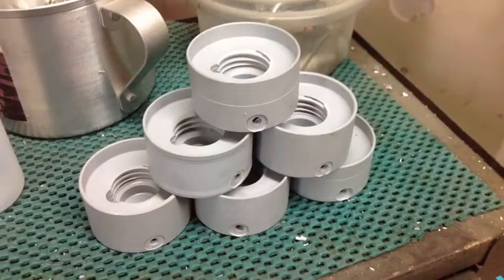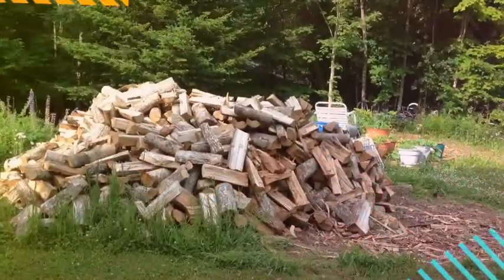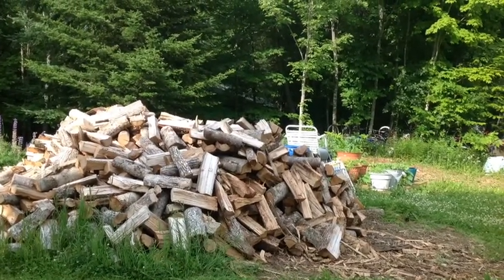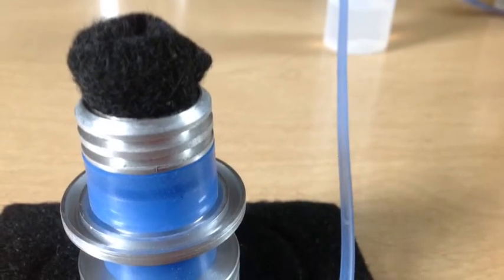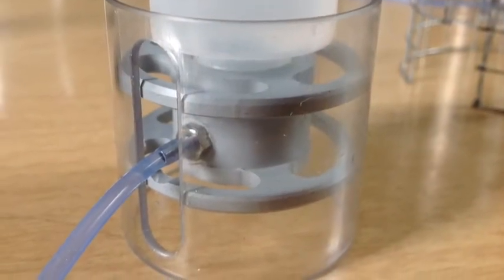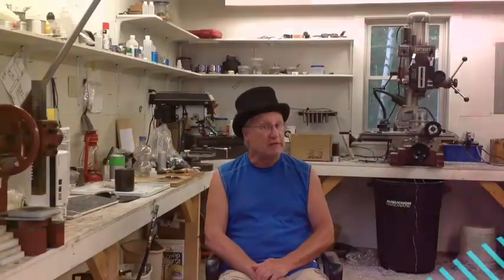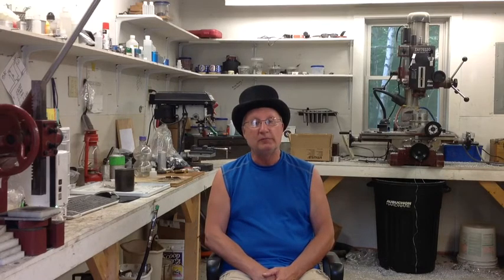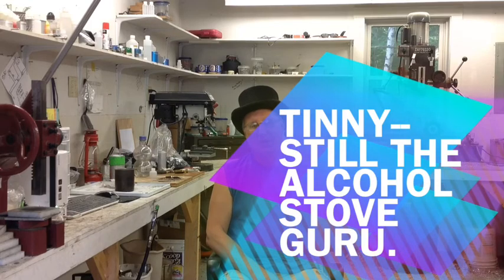Hot day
description